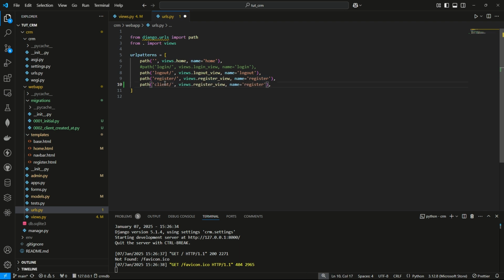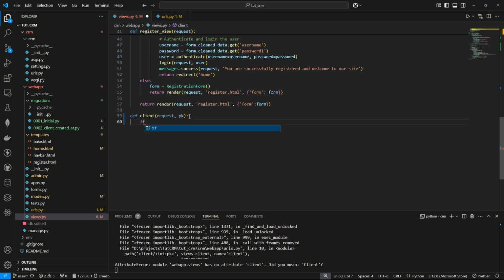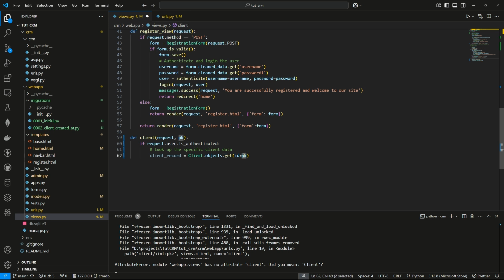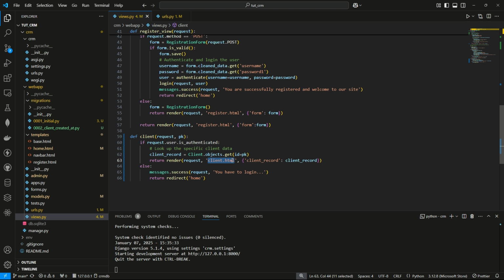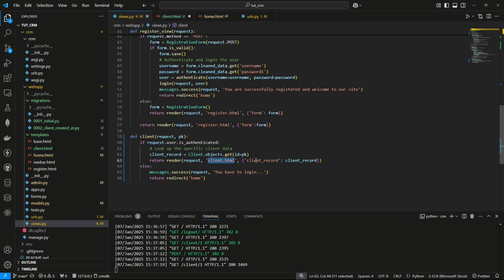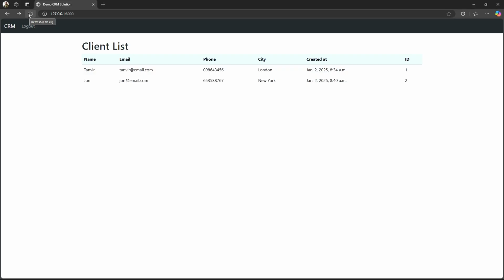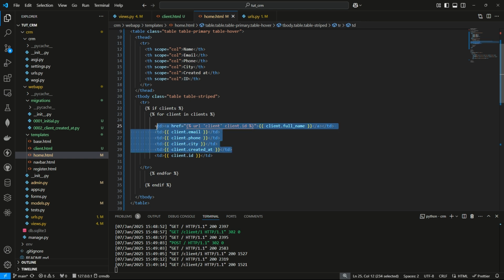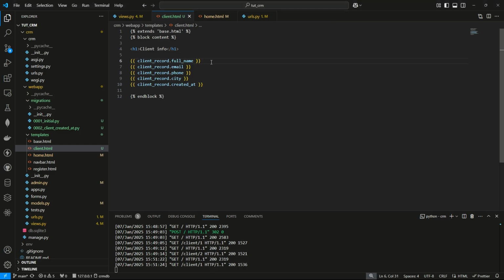Django Real-World Project Tutorial: Build Step-by-Step | CRM | View Details | P-11